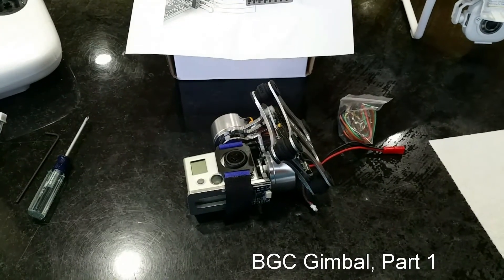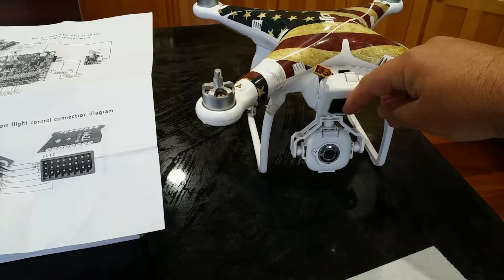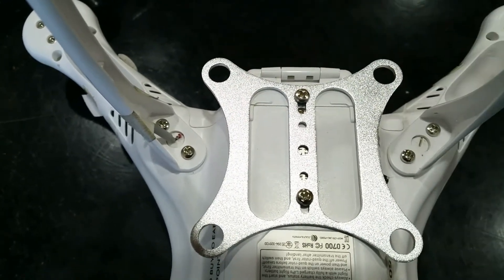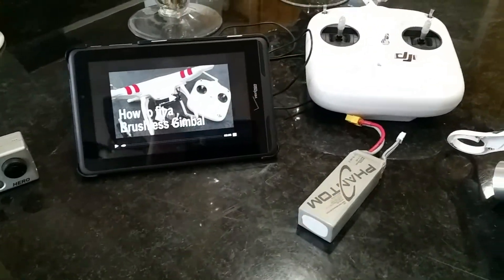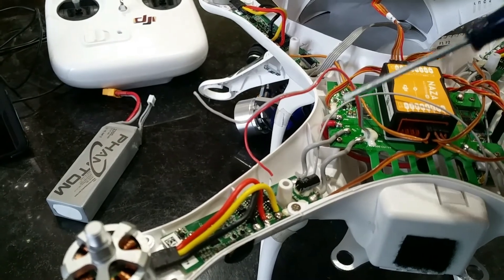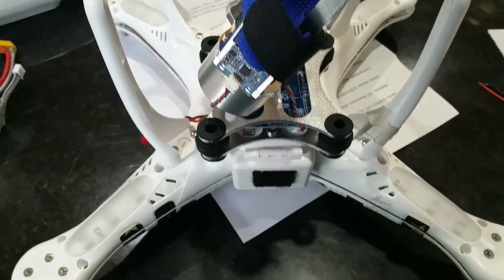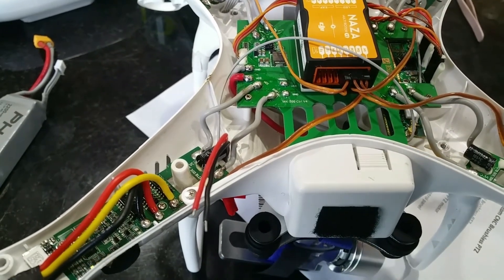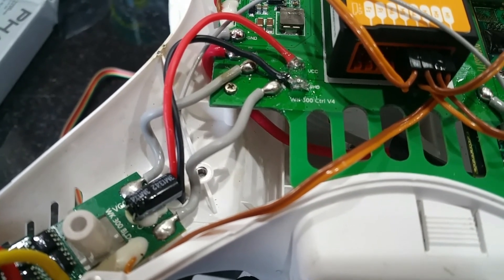Redneck installation of chinese BGC gimbal on a DJI phantom fc40, part 1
Installation and challenges of a Chinese BGC budget gimbal.

I ordered this gimbal from Amazon,

I used this video to get on the right track, but there seemed like a few things missing, so I went ahead and documented my installation

Please thumbs up if this was any help at all